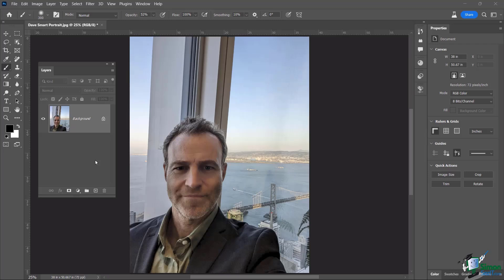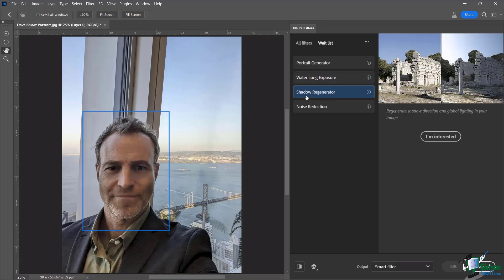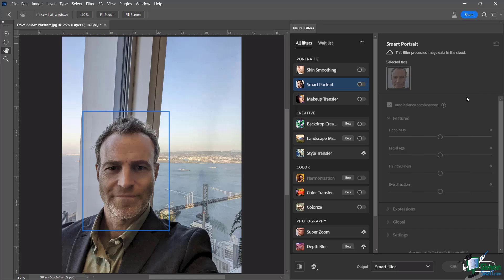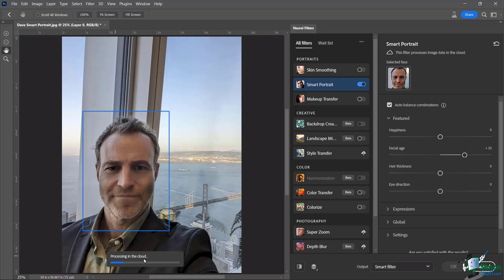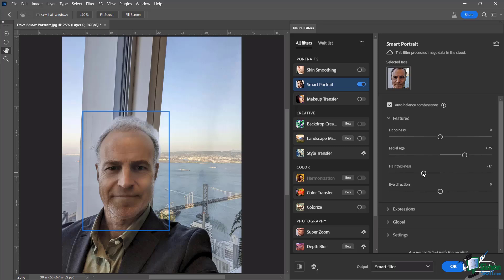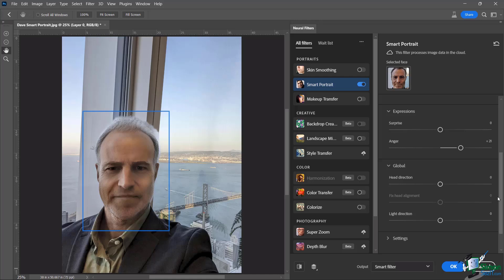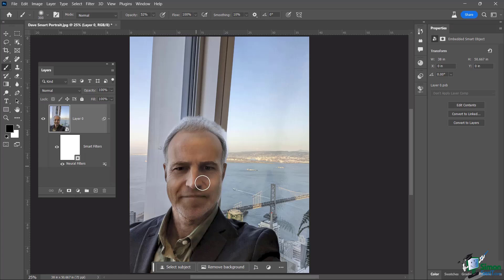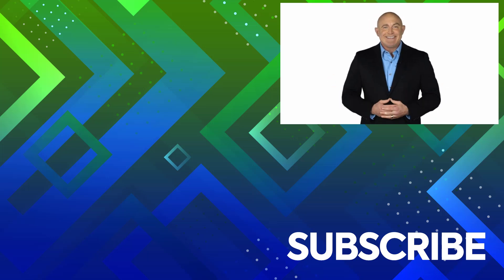Photoshop AI Tutorial: Smart Portrait Neural Filter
Delve into the advanced capabilities of neural filters, including upcoming features previewed on the waitlist. In this video, we'll demonstrate how to utilize Smart Portraits effectively, adjusting various parameters like facial age and hair thickness with ease. Discover the potential of AI-powered editing to transform images seamlessly. Learn valuable techniques for refining portraits while retaining control over the editing process. This video provides practical tips for navigating neural filters and encourages feedback to enhance future iterations.